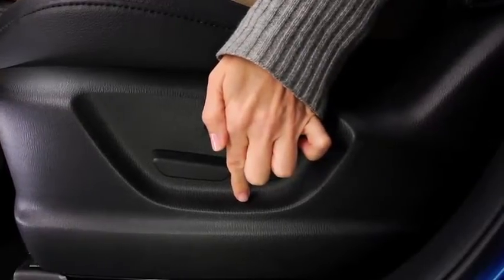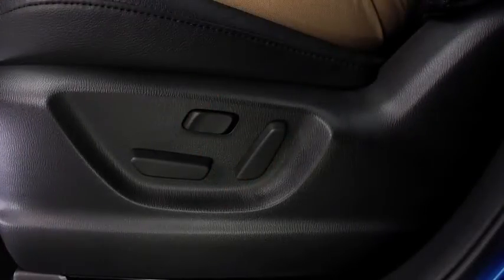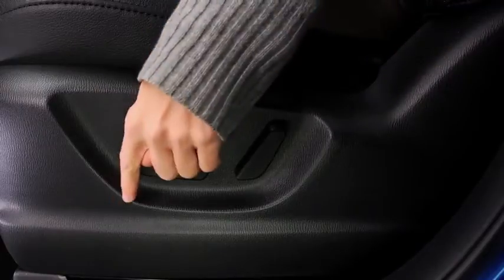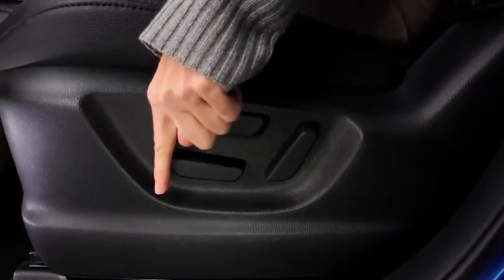2014 CX 5 — Power Drivers Sea 8 Way Mazda USA